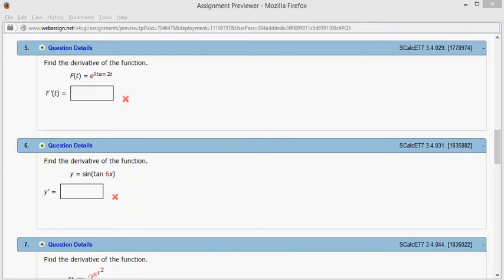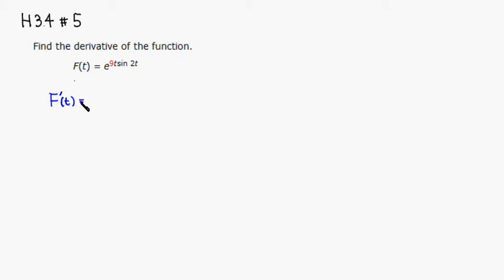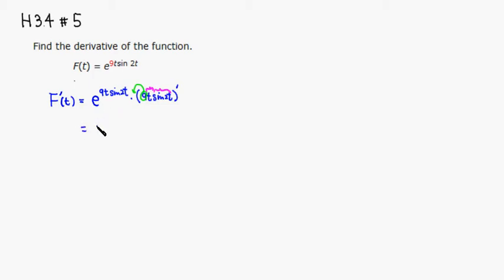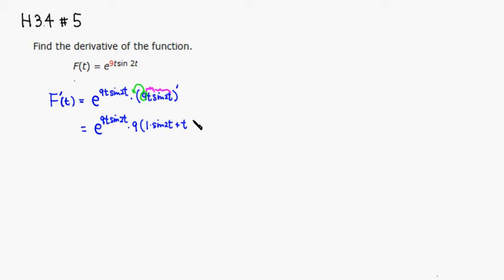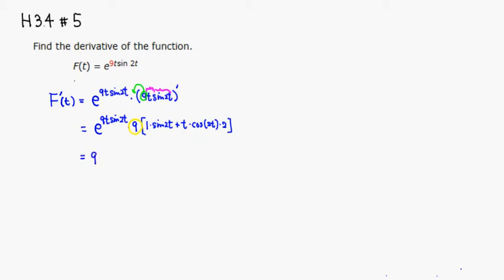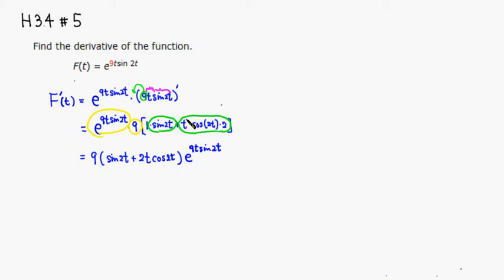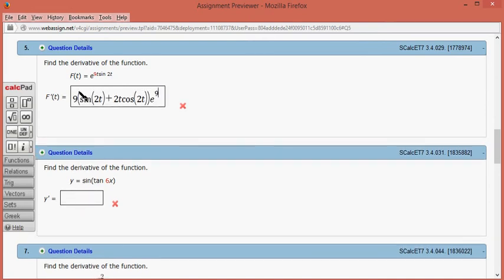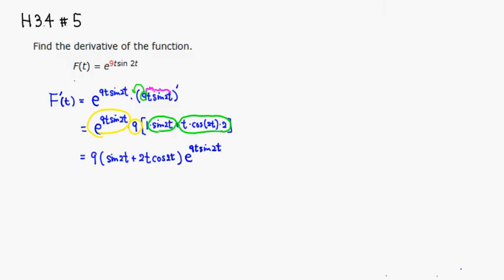MTH 131 H3.4 #5 (Spring 2015)